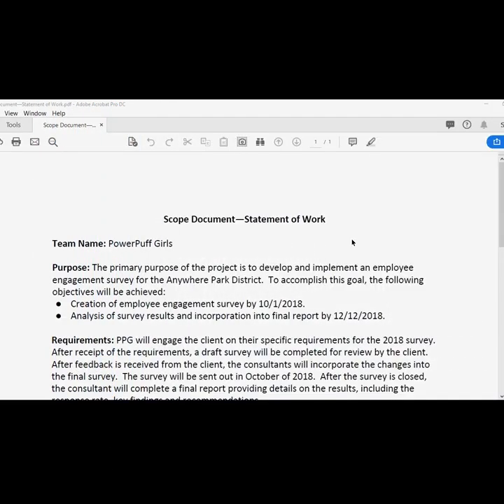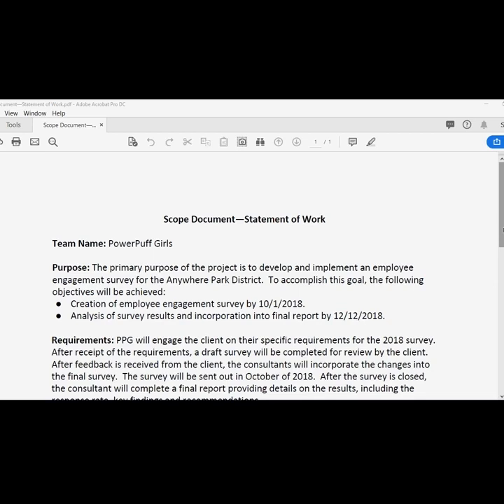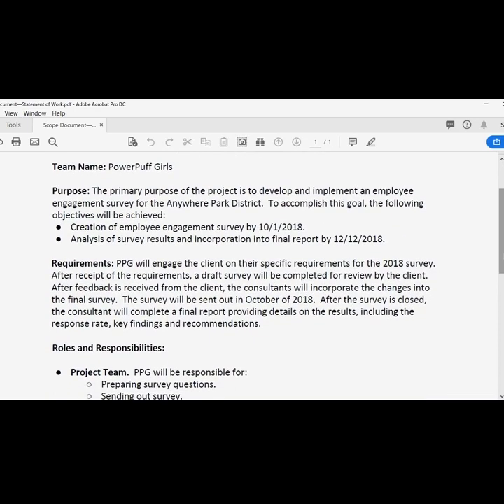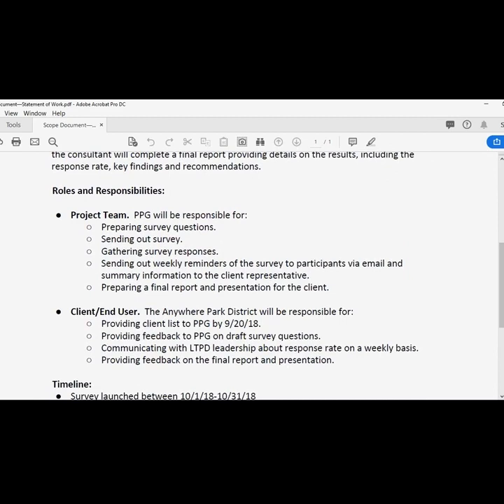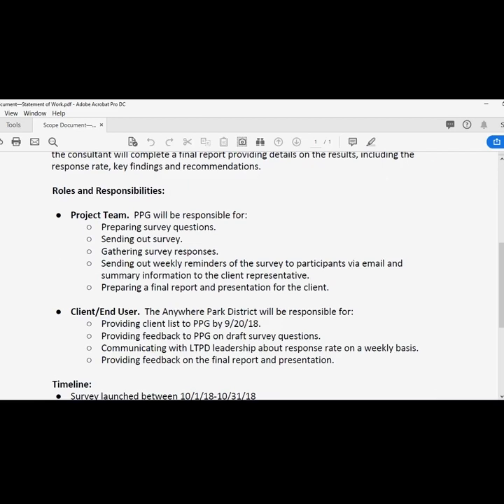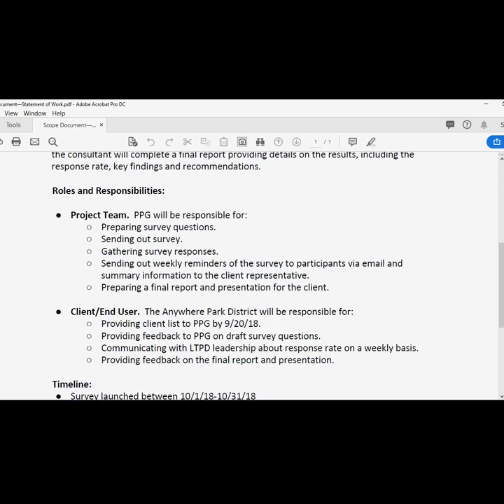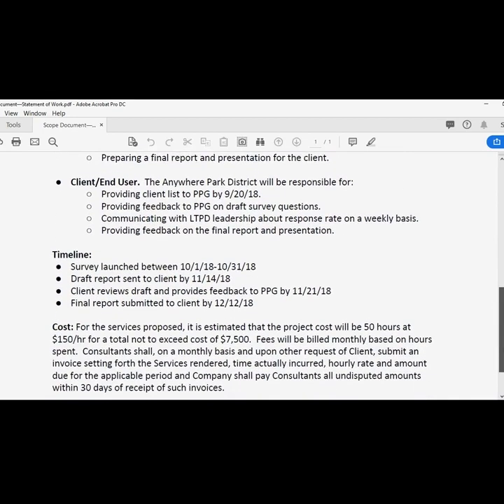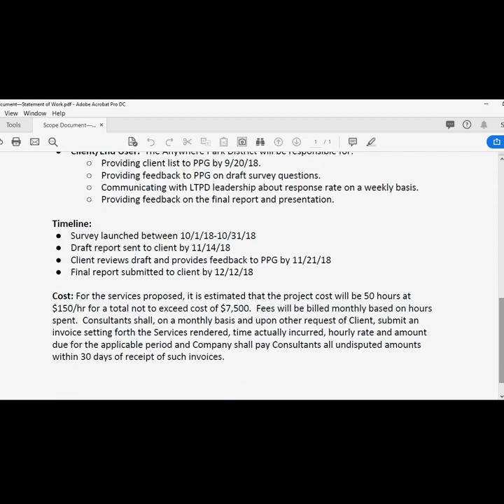Scope of Work Document